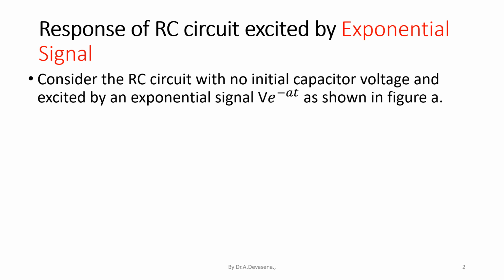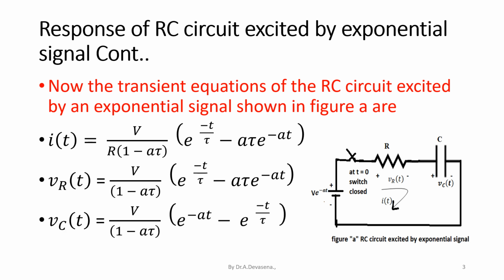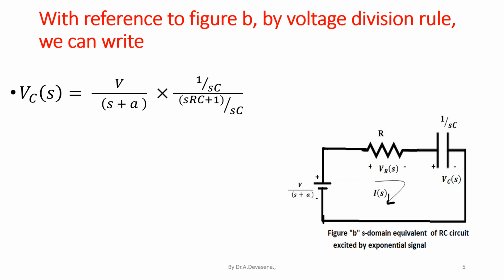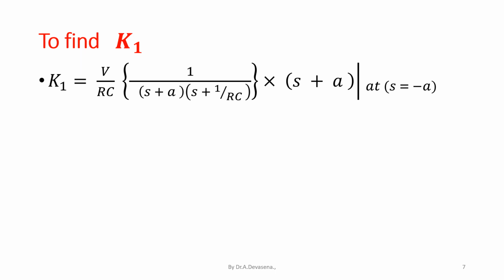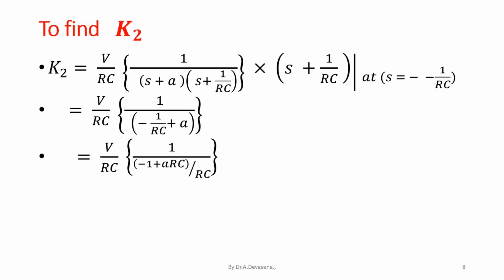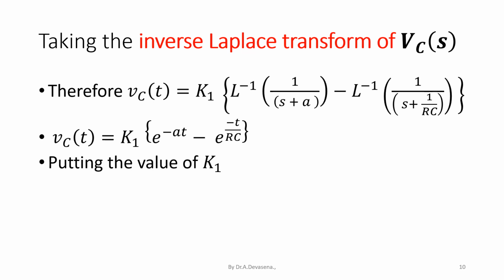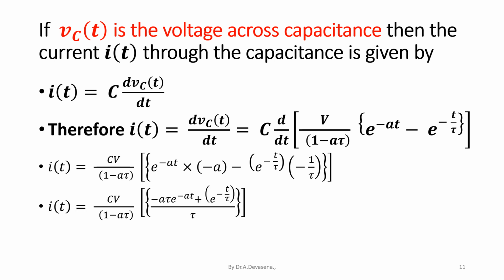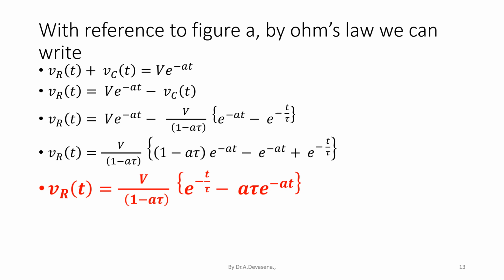RESPONSE OF RC CIRCUIT EXCITED BY EXPONENTIAL SIGNAL.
The input signal applied to the RC circuit is exponential signal. due to this exponential signal, current is flowing through the RC circuit. voltage drop is developed across the resistor and capacitor. switch K is connected to the RC circuit. at time t = 0, switch K is closed. due to this current is flowing through the RC circuit. transient response analysis of RC circuit is obtained by taking the inverse Laplace transform.